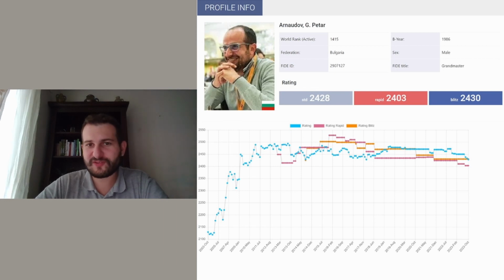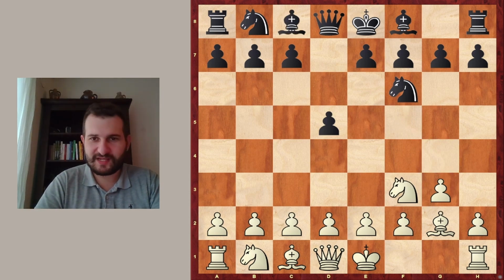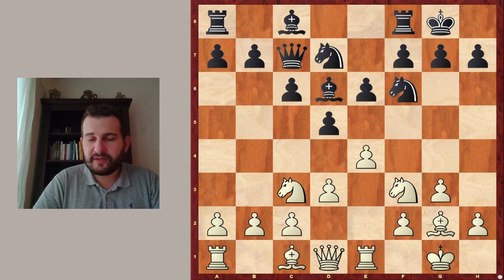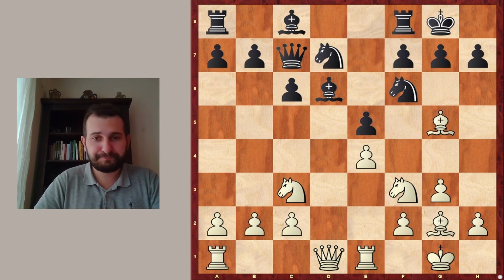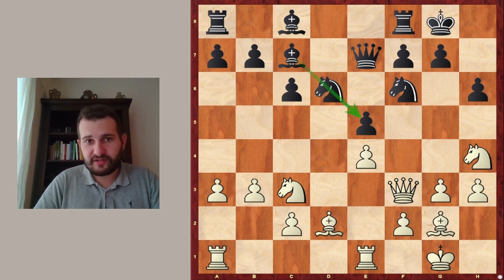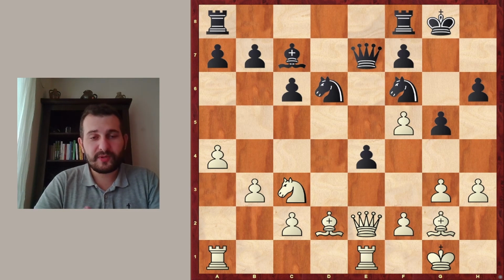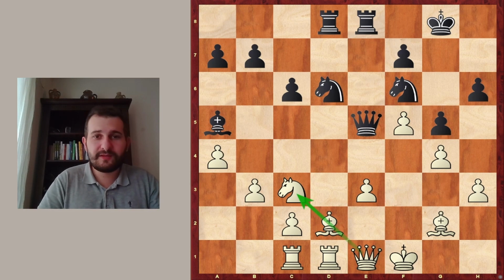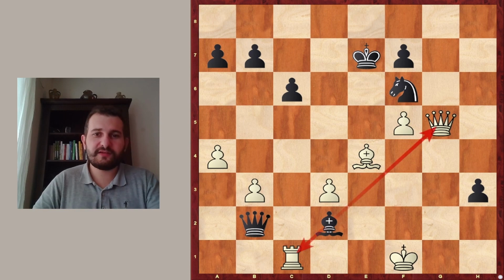Master Chess Openings: Central Development Strategy - GM vs Amateur Episode 2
Chess Grandmaster Arnaudov is facing an untitled opponent rated around 2250.
Arnaudov who is these days working as a chess coach is one of the strongest Bulgarian chess players. Here he faced a younger opponent, who seems to come well prepared to the game.
Check out the game and see what is about to unfold!

00:00 Intro
1:14 A tricky Opening
8:45 Fighting over the f5-Square
13:20 The disruptive e-pawn
20:25 Outro